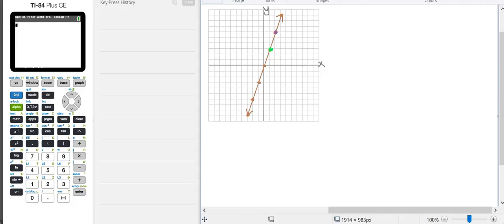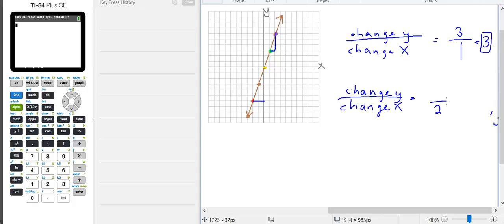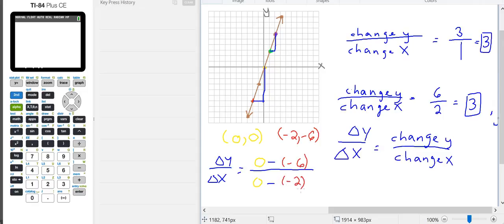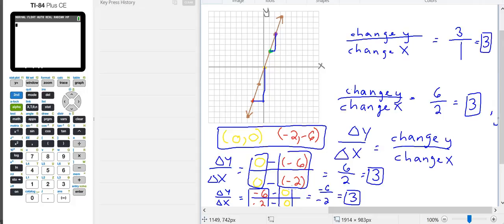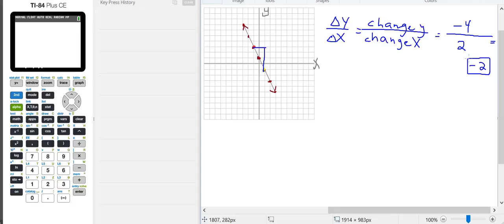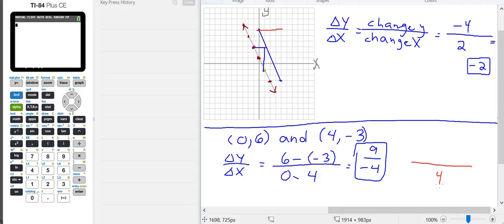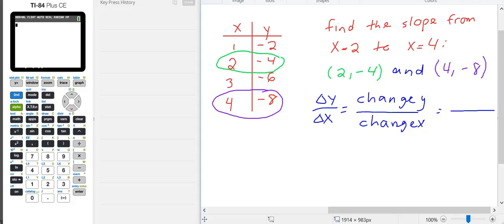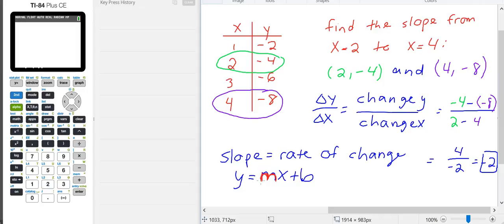Slope/Rate of Change of Linear Functions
This video will teach you about the slope or rate of change of linear functions. This is an important topic as it is often tested on the New York State Common Core Algebra 1 Regents Examination.